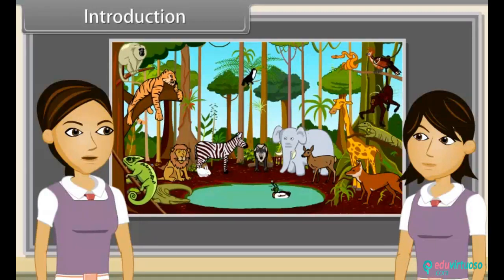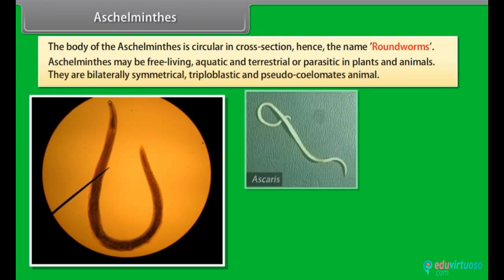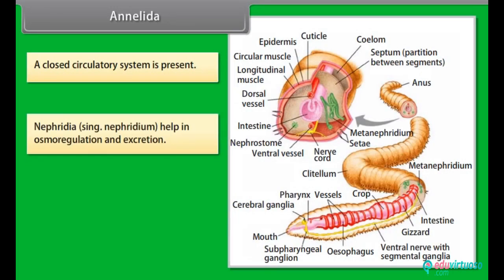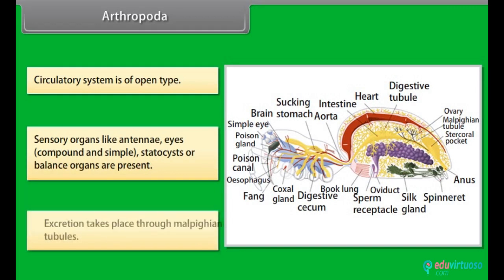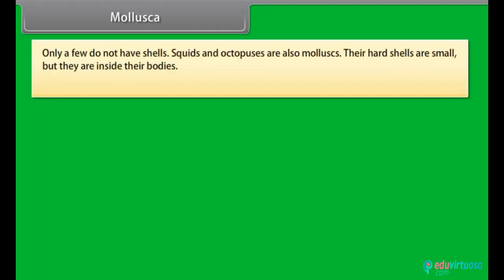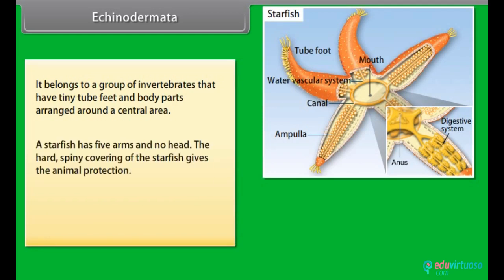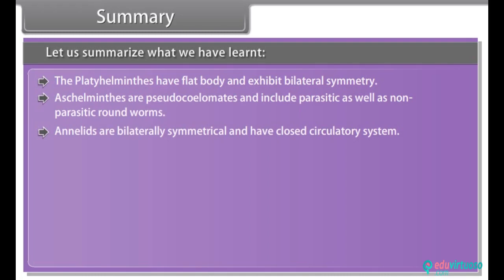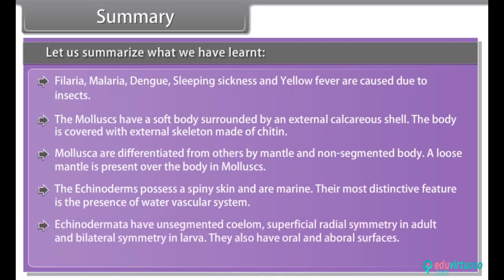Grade 11 | Science | The Animal Kingdom II | Free Tutorial | CBSE | ICSE | State Board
Welcome to our detailed video tutorial on "The Animal Kingdom II" for Class 11 Science Biology! In this session, we dive deeper into the fascinating world of diverse animal phyla, building on our previous discussions.

What You'll Learn:
- Understanding the characteristics of various animal phyla
- Key differences between invertebrate groups
- Detailed examination of specific examples within each phylum

Key Topics Covered:
- Characteristics of Platyhelminthes (Flatworms)
- Characteristics of Aschelminthes (Roundworms)
- Characteristics of Annelida (Segmented Worms)
- Characteristics of Arthropoda (Insects, Spiders, Crustaceans)
- Characteristics of Mollusca (Snails, Octopuses, Clams)
- Characteristics of Echinodermata (Starfish, Sea Urchins)

For more free resources, visit our platform Instyn offers a wide range of educational materials to help you excel in your studies.